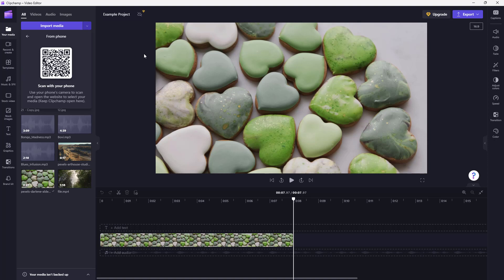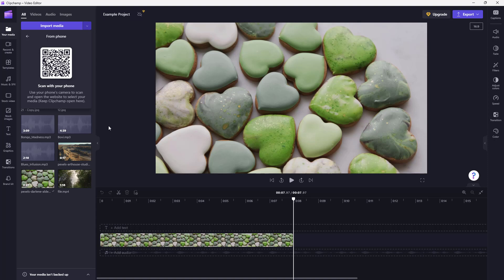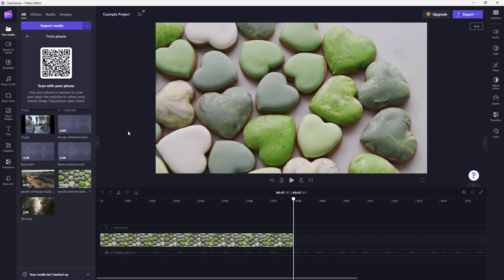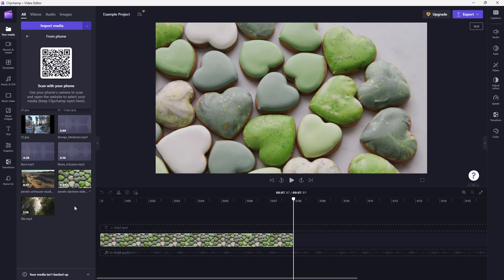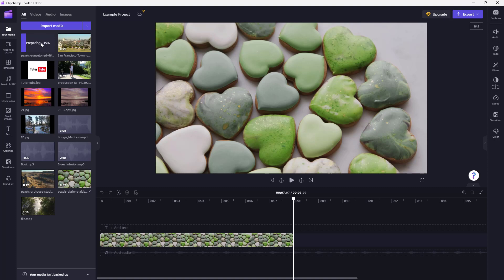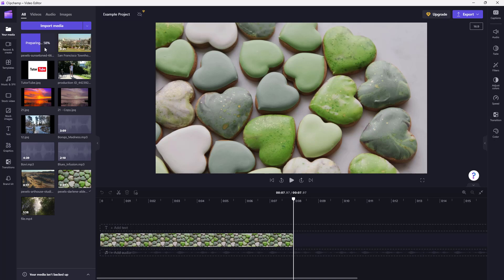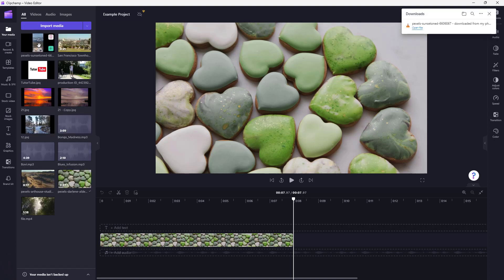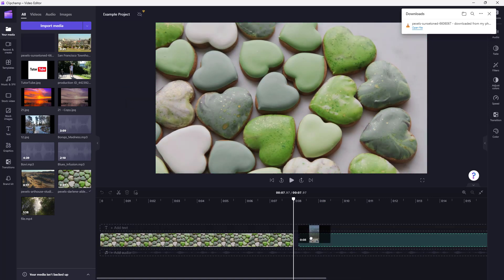Clipchamp Tutorial - Lesson 13 - Import Media from Phone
In this tutorial, we will be discussing about Import Media from Phone in Clipchamp